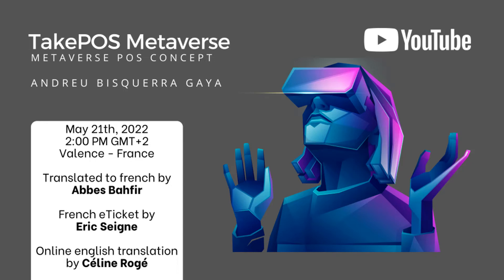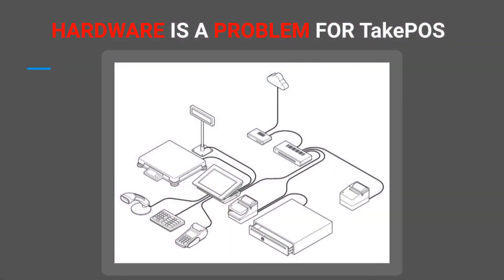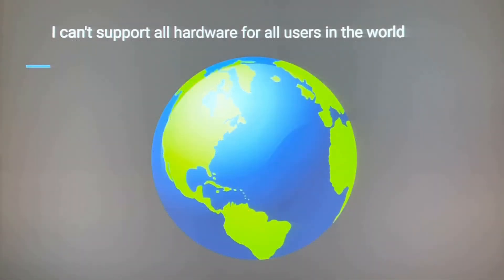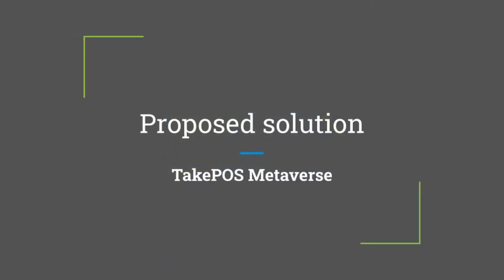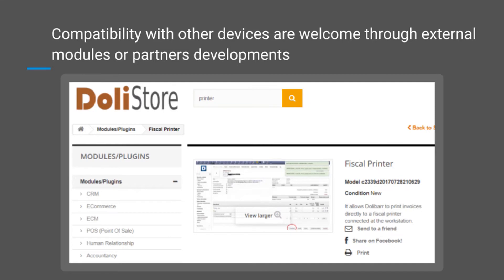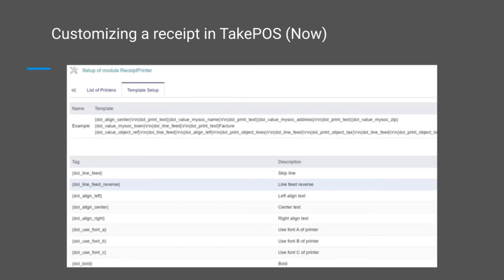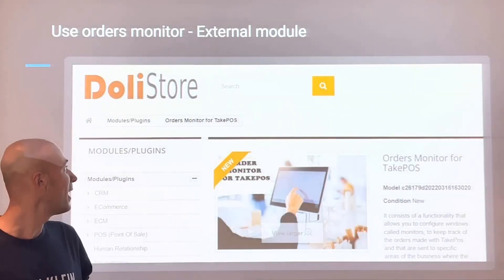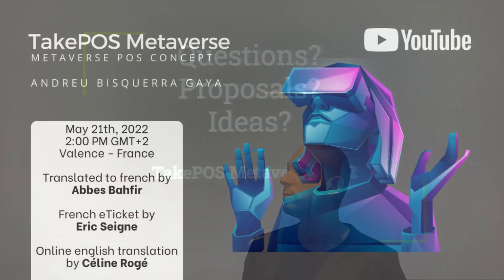TakePOS Metaverse POS concept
The current Metaverse POS concept is a modern point of sale with less hardware based on web services and easy-to-configure POS for any IT service.